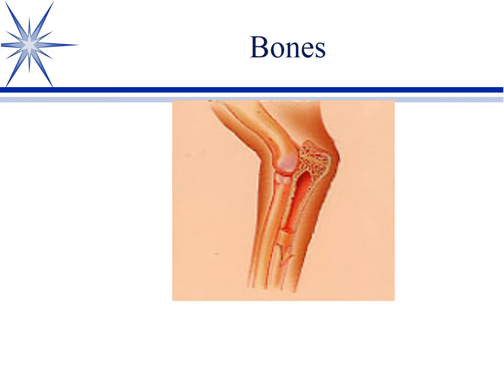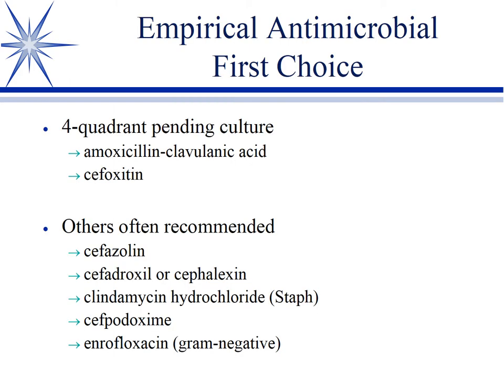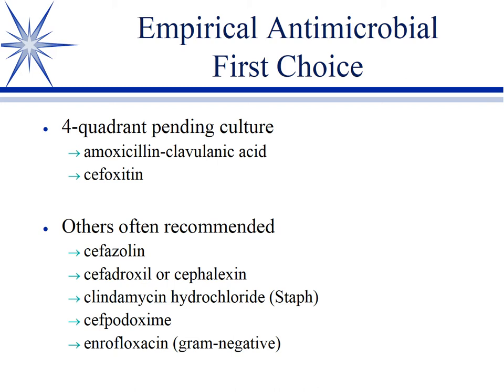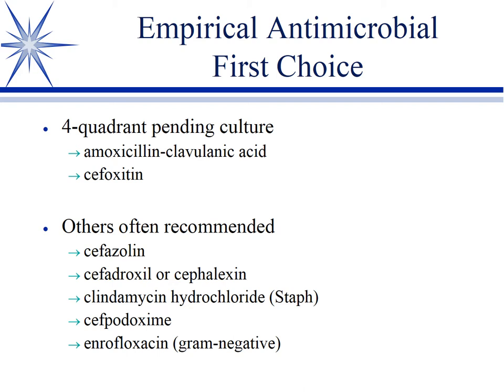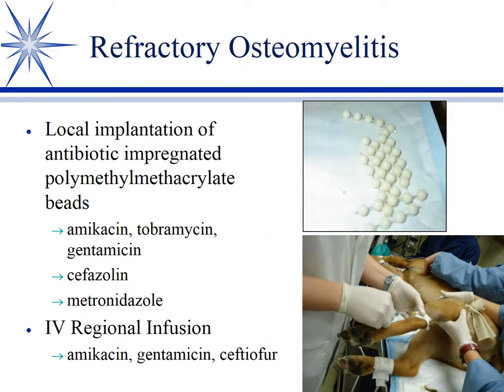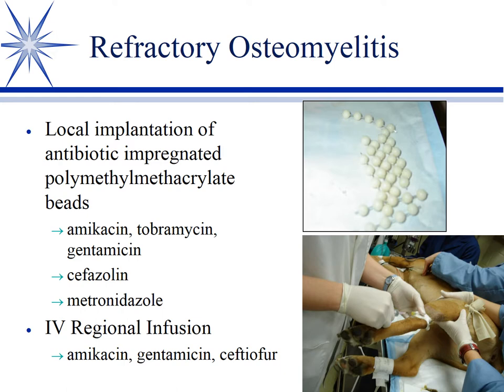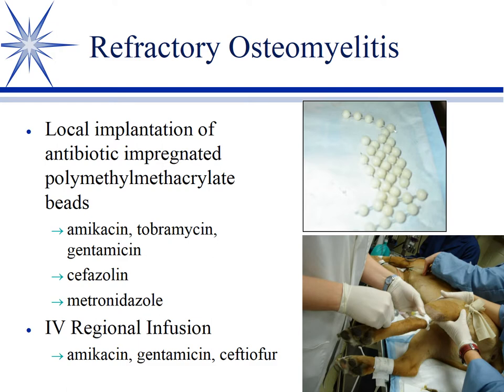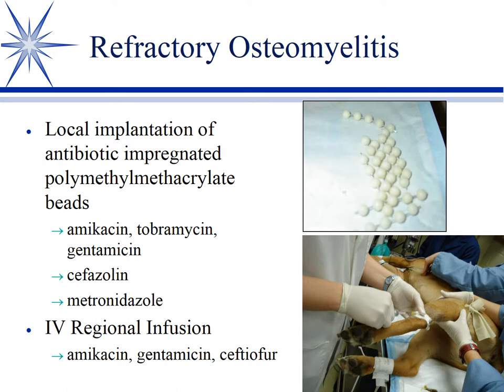Small Animal Drugs and Bugs, Part 6: Orthopedic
Presentation and discussion of empirical therapy for orthopedic infections in small animals by Cory Langston, DVM, PhD, DACVCP